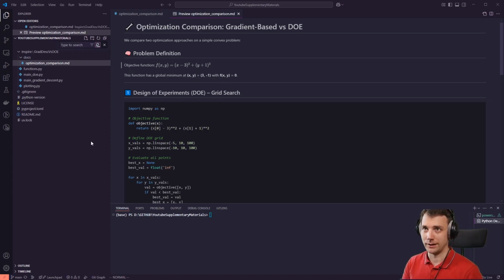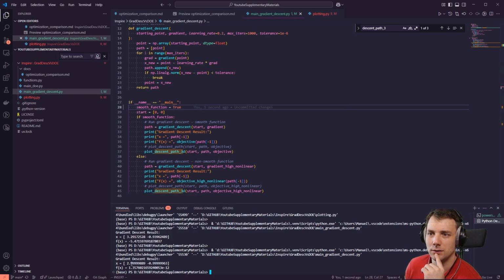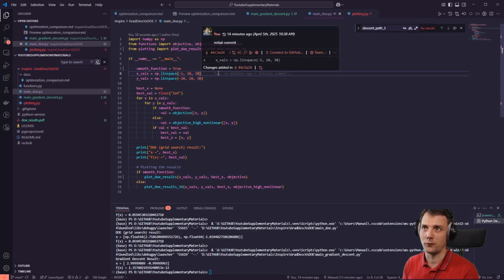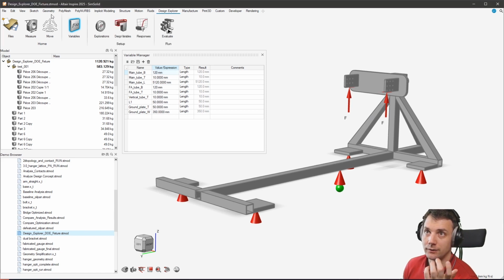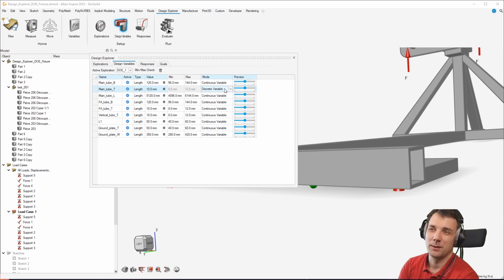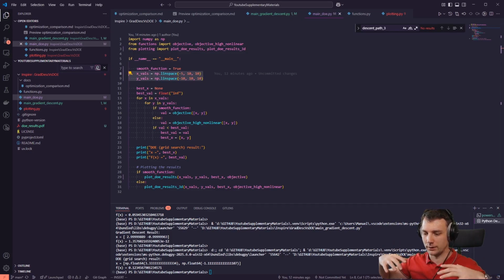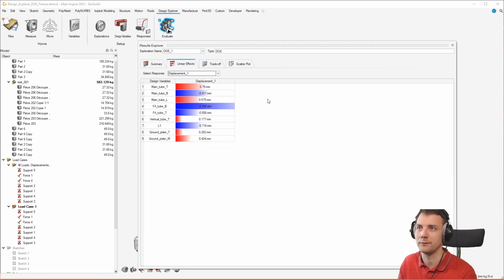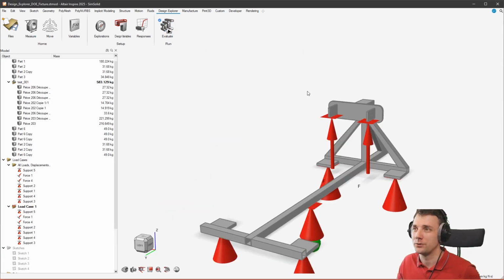🎯 Unlock Design Potential with Design Explorer in Altair Inspire! 💡✨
Ready to supercharge your design process? 🚀
Discover how Design Explorer in Altair Inspire makes Design of Experiments (DOE) effortless and efficient! 🎛️🎨 Whether you're optimizing geometry or testing parameters, this tool helps you explore endless possibilities with just a few clicks. No sweat, all results! 💪

👉 Perfect for engineers, designers, and innovators looking to make smarter, faster design decisions.

🔥 Don't miss out—watch now and explore like a pro!

📅 Timeline:
⏱️ 0:00 - 2:00 Intro 🎬
⏱️ 02:00 - 12:20 Code Examples DOE vs Gradient Descent 🧮⚖️
⏱️ 12:20 - 34:50 Design Explorer in Inspire 🛠️🚀